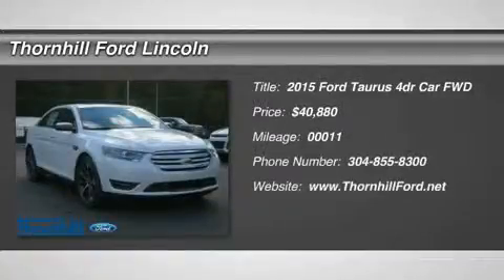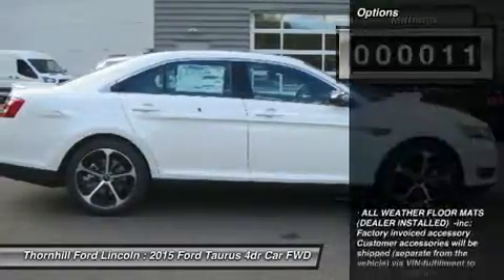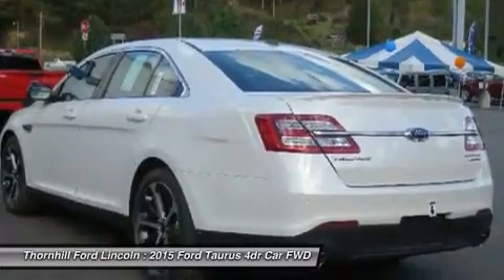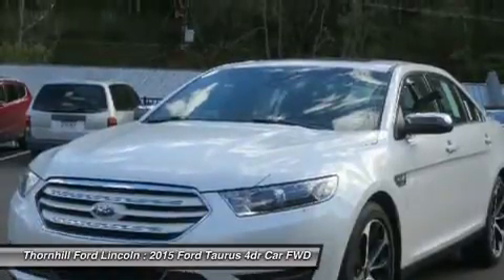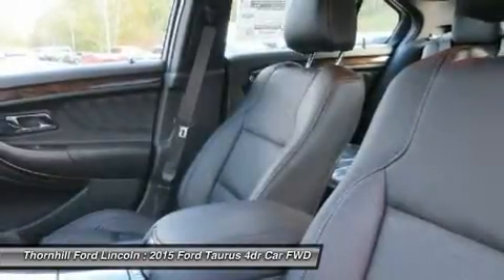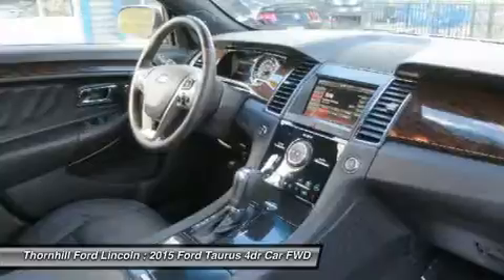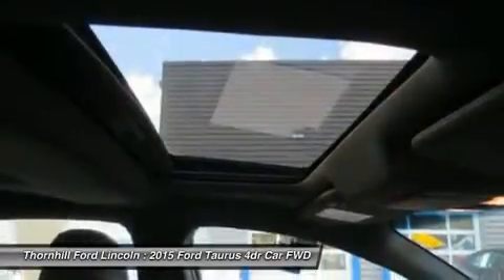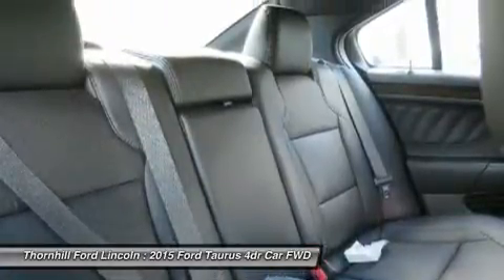2015 Ford Taurus 5F0945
2015 FORD TAURUS Chapmanville, WV
Stock# 5F0945

500 Ford Fairlane Corridor G, US-119

The Ford Taurus has aggressive front and rear styling that signals a high level of precision. With clean sharp lines and a fair share of attitude, this sedan is offered in four models: the base SE, SEL, Limited, and SHO. There are 3 amazing engine possibilities with the Taurus: All models except the SHO have the standard 3.5L V6, with the 2.0L EcoBoost as an option. The SHO gets the exhilarating 365hp 3.5L EcoBoost V6. It combines twin turbochargers with direct-injection technology to deliver 25MPG HWY. A 6-speed SelectShift Automatic transmission helps deliver plenty of torque for acceleration and passing. All-wheel drive is optional in the SEL and Limited, and standard in the SHO. For fuel efficiency, the 2.0L EcoBoost engine has a best-in-class EPA-estimated 32MPG HWY. Inside, the Taurus is crafted to soothe your senses, starting with soft-touch surfaces throughout. Enjoy the heated and cooled, massaging front seats and a heated steering wheel, available for Limited and SHO trims. Depending on the model you select, enjoy one of the two SYNC systems that come with or are available for your car. SYNC offers possibilities like hands-free calling, Bluetooth music streaming, audio driving directions, a navigation system with touch screen, and more. Taurus comes standard with Anti-lock brakes, AdvanceTrac Stability Control, and Traction Control. The Lane-Keeping System available for Limited and SHO models uses a series of alerts to tell you to re-center the car in your lane if it senses you are in danger of drifting out. The top two trims also have the option of Adaptive Cruise Control that automatically adjusts your speed if there is slowing traffic ahead, and Active Park Assist that can identify spots for you to parallel park and then steer the vehicle into place by itself.